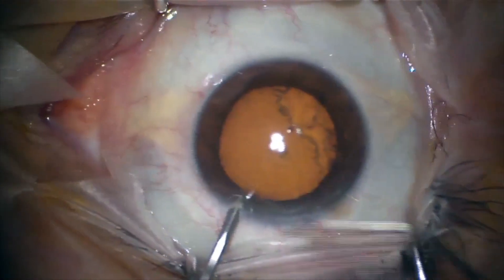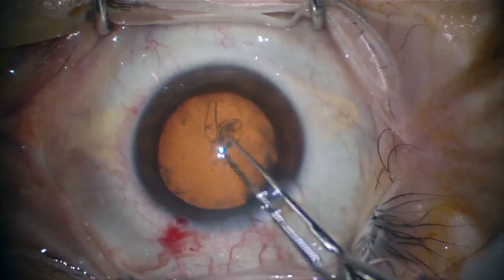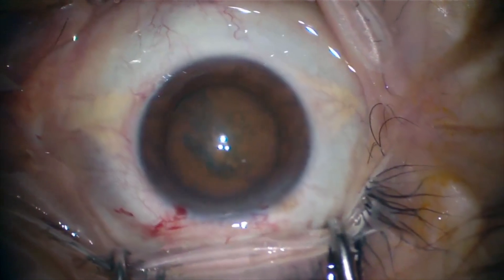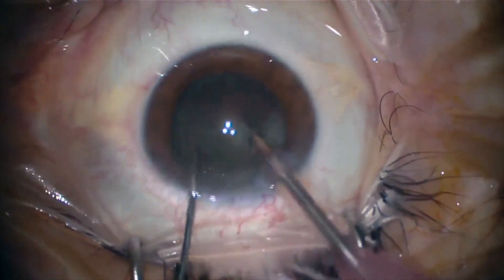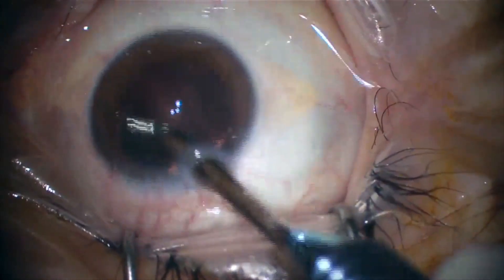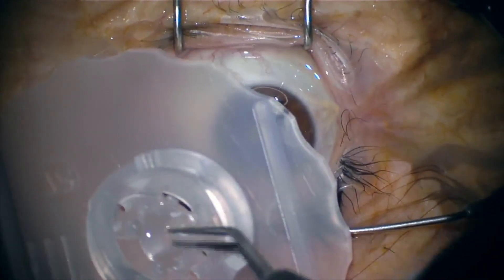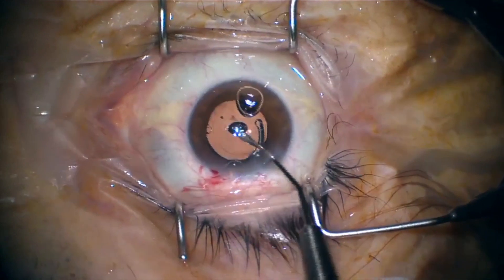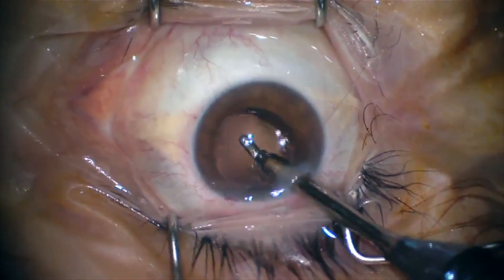How to perform fast cataract surgery (phacoemulsification)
How to perform quick phaco surgery? performed by Diego Zamora MD